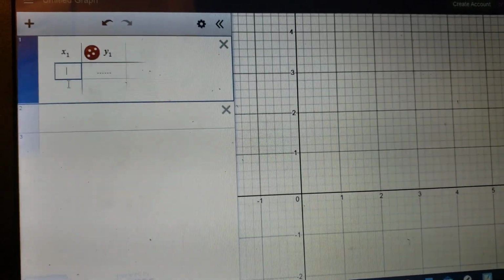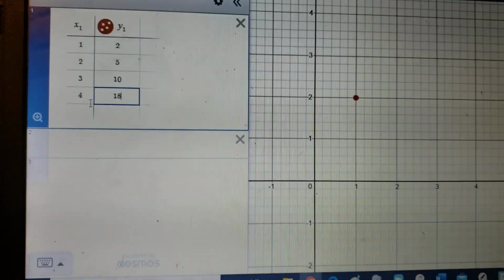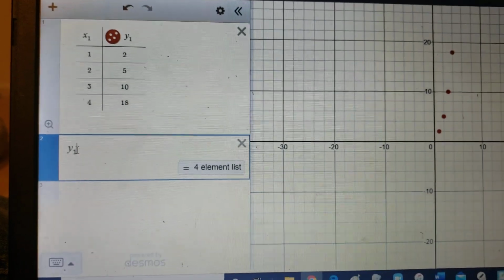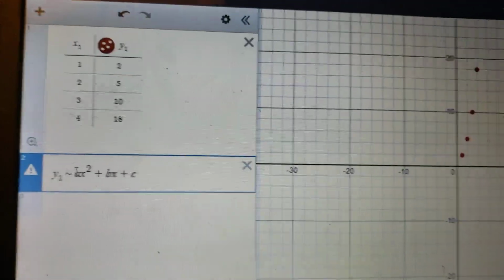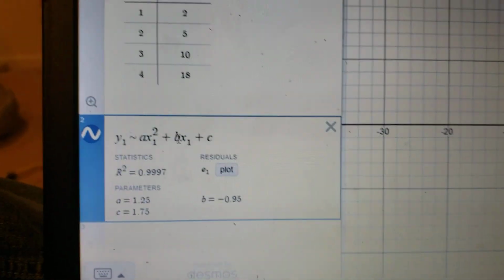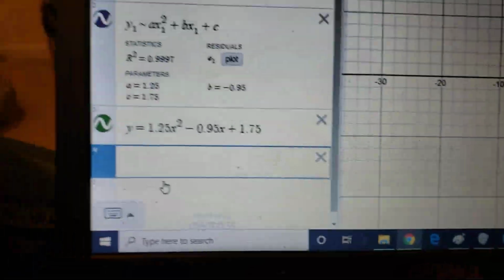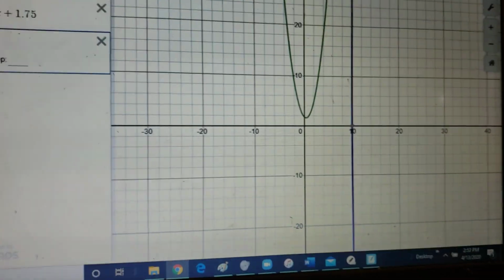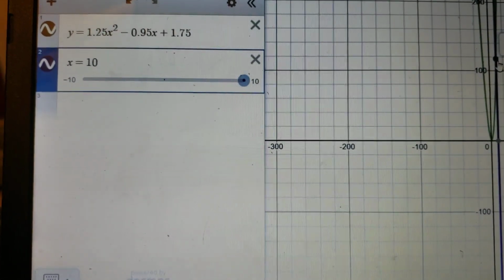7.3 TEST REVIEW METHOD: Modeling Quadratics USING Desmos.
If you want to retest on this unit April 20th to April 24th, you will need this method as we only used the yellow calculator in class. You should now redo the test review but using the desmos app to make sure you know how to do this in readiness for the retest.